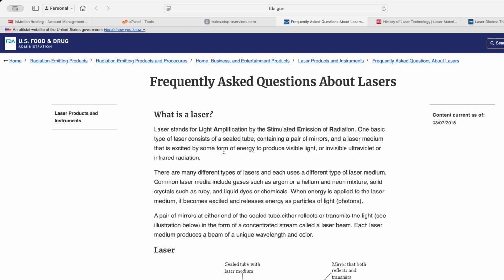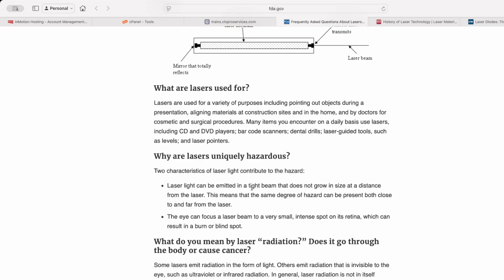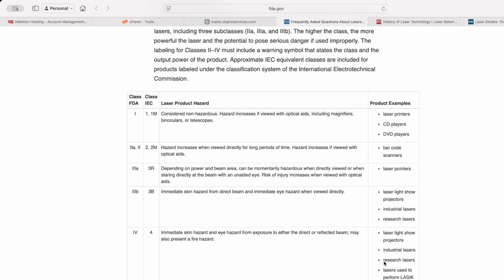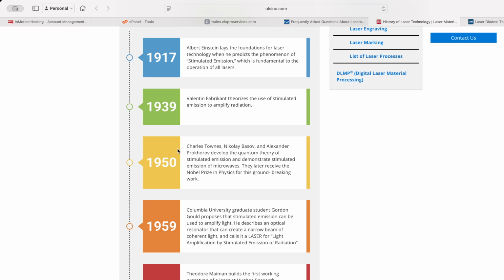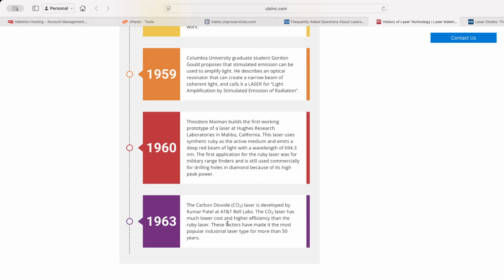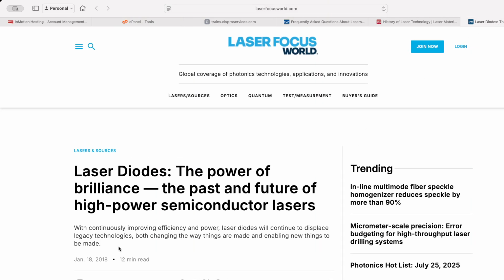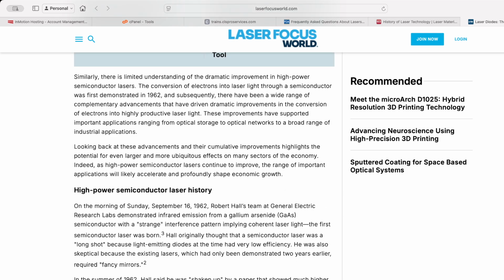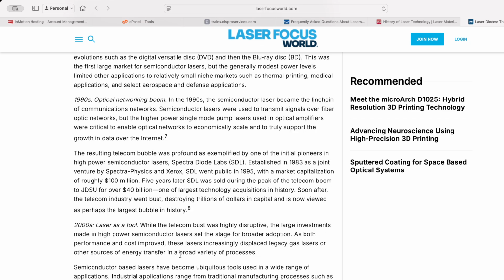A brief history of Lasers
Chris walks through a brief history of Lasers. What they are and who invented them.